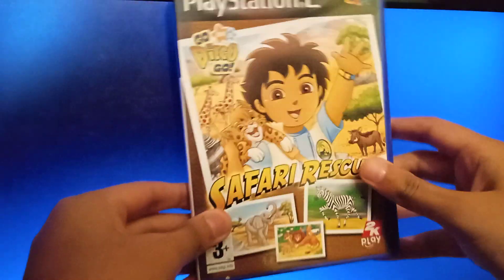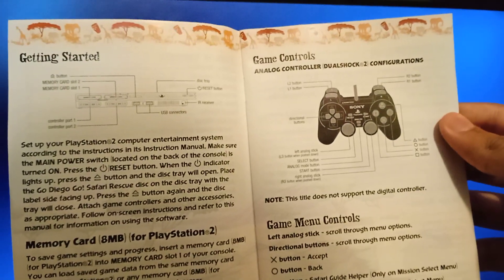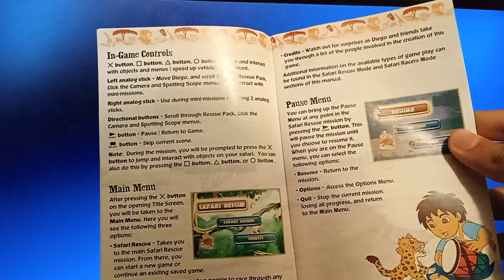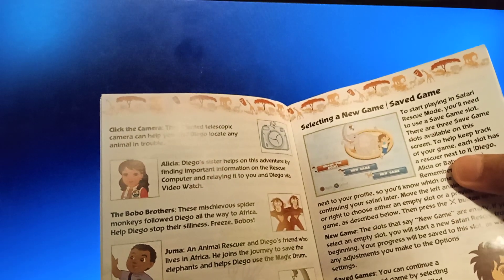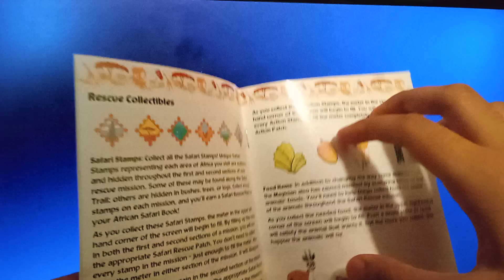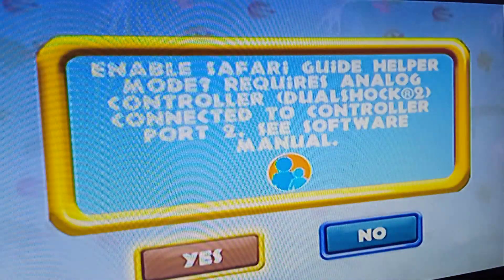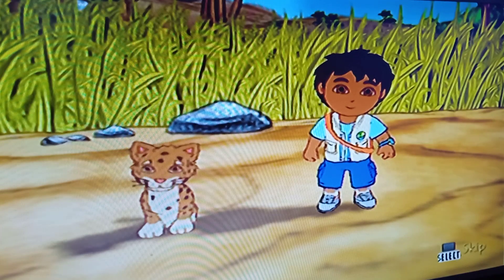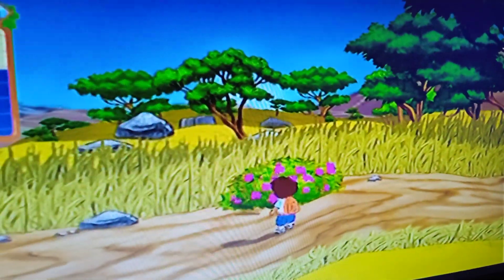PlayStation 2 - Go Diego Go! Safari Rescue